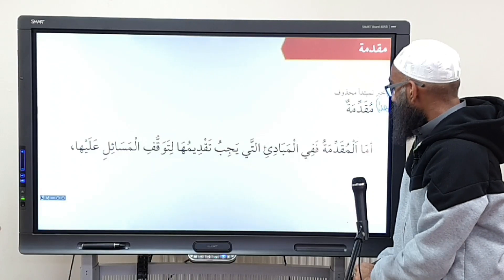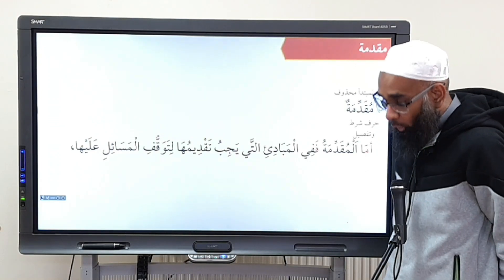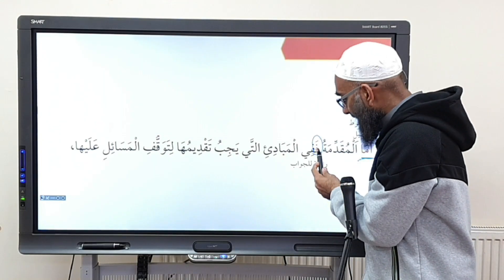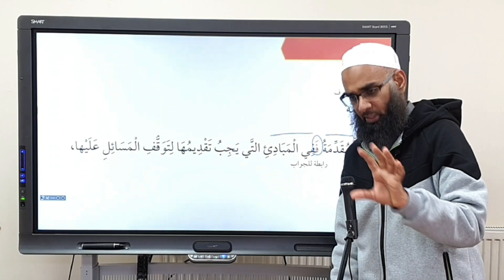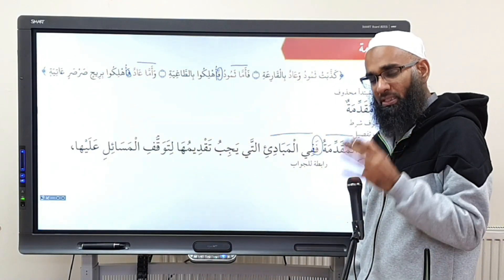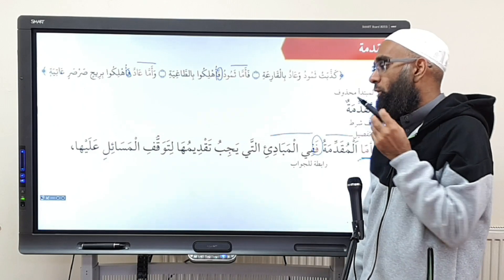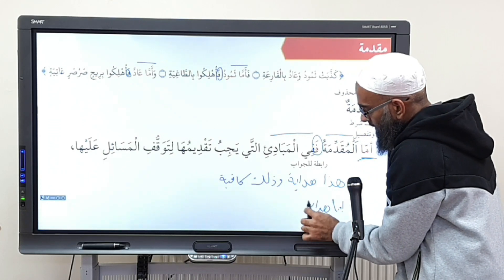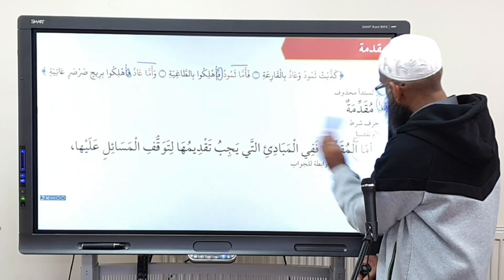Odds and Ends: أما